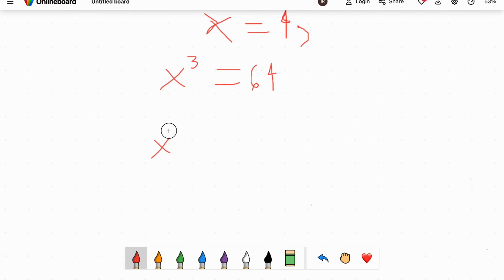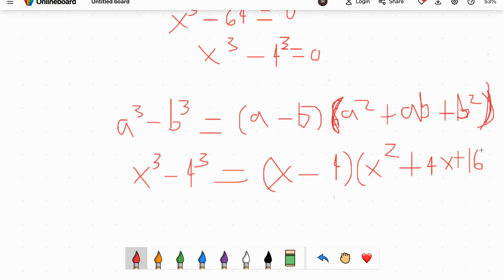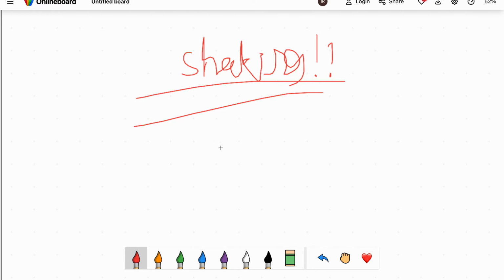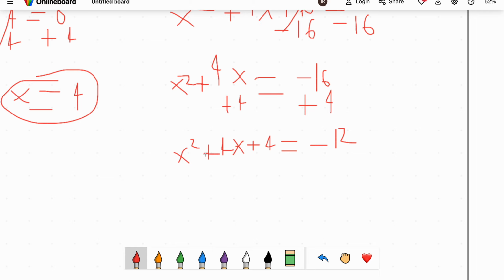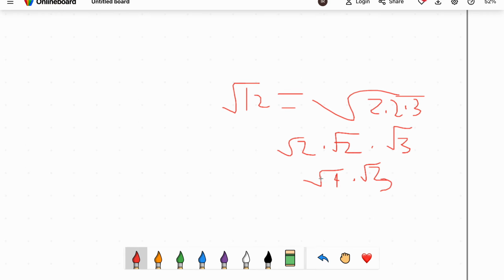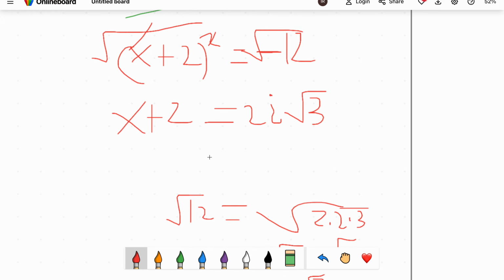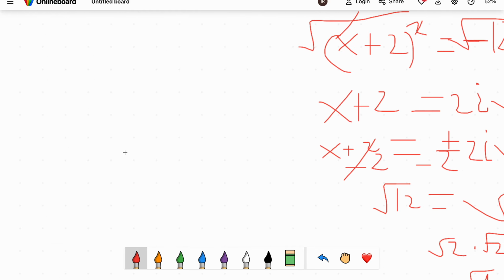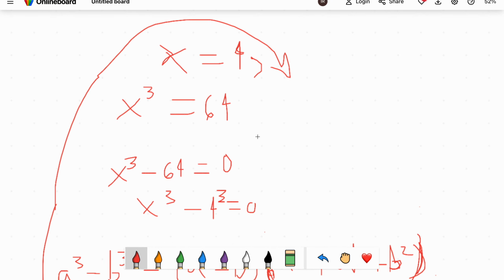Factoring and considering the value of I | Algebra 2